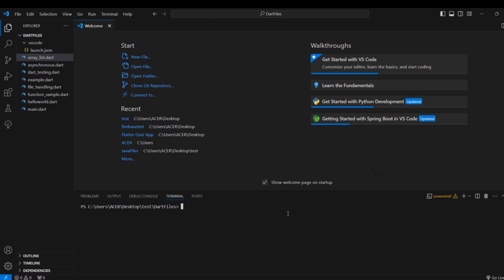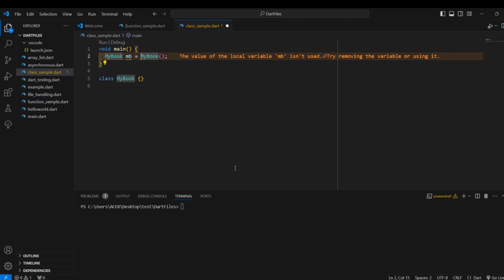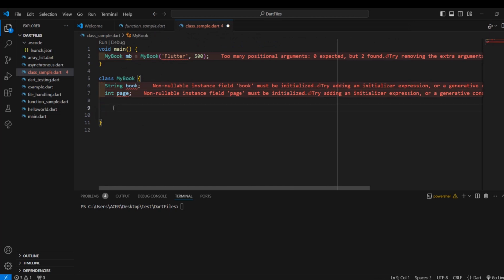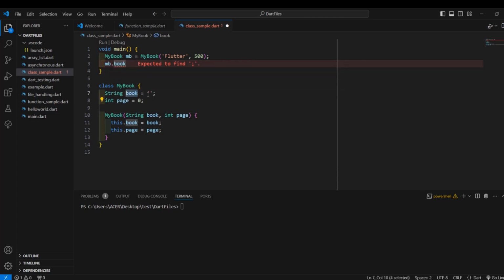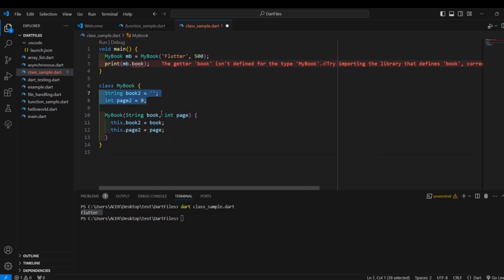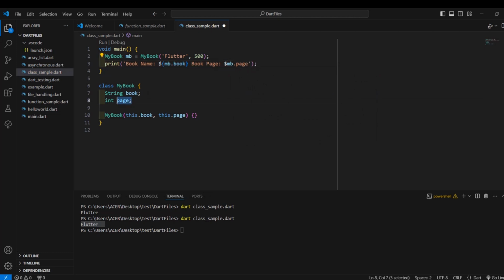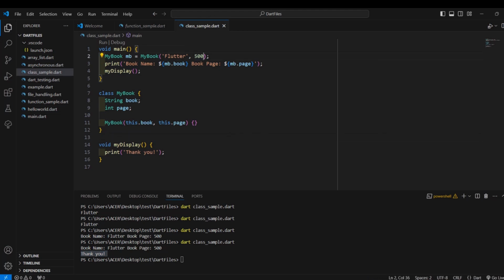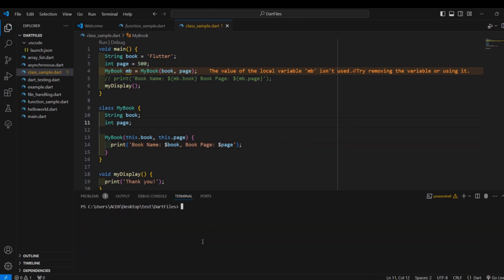Classes in Dart Final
In this tutorial, you will learn how to make and use Classes in your dart program. It includes passing values and making constructors to receive the values.